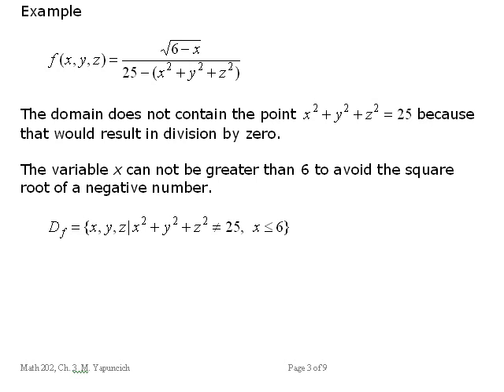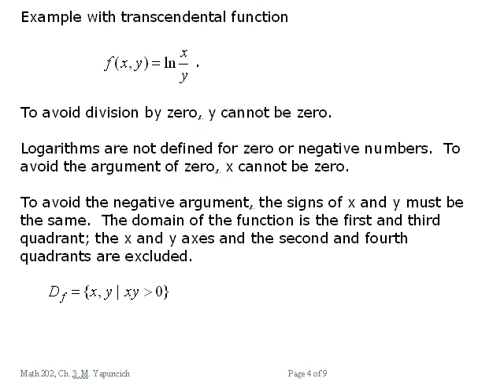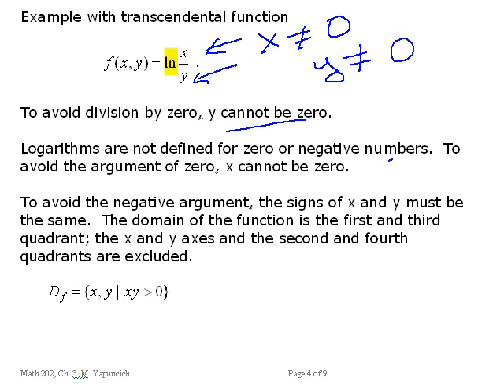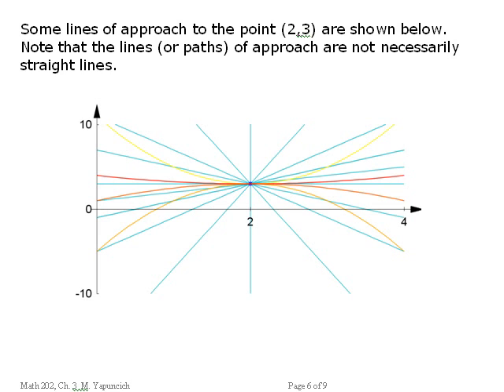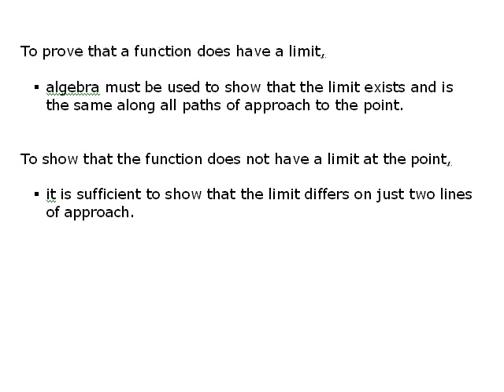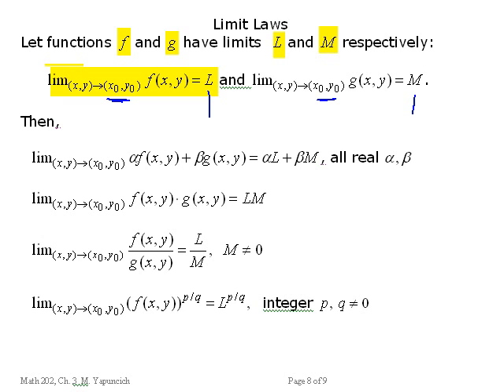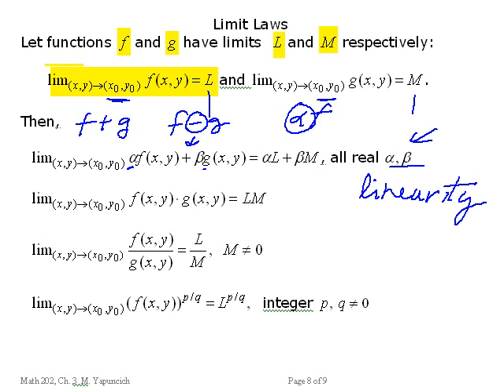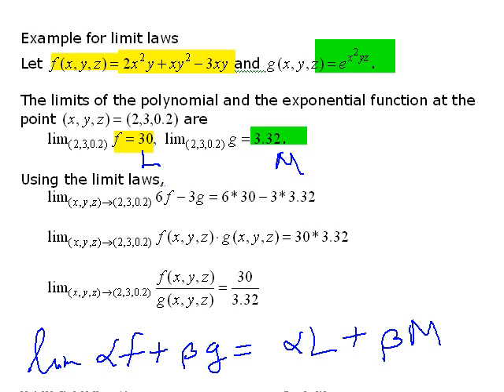Calculus III Ch. 14 Lecture 4 Domains and limit laws